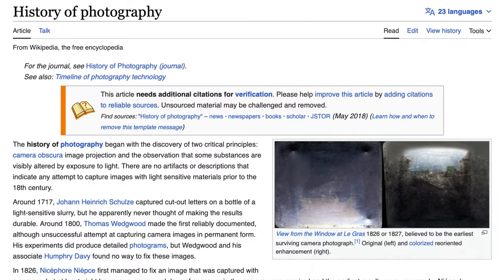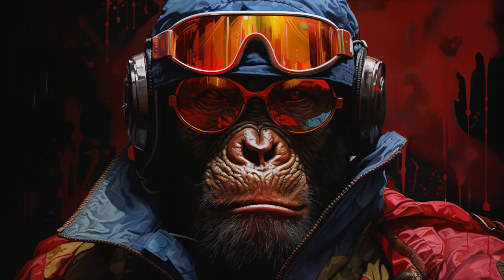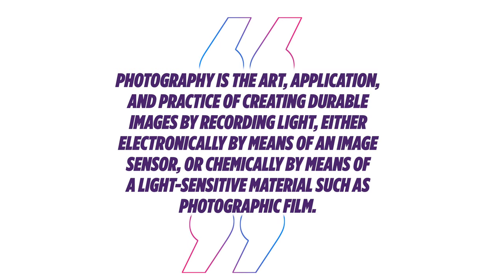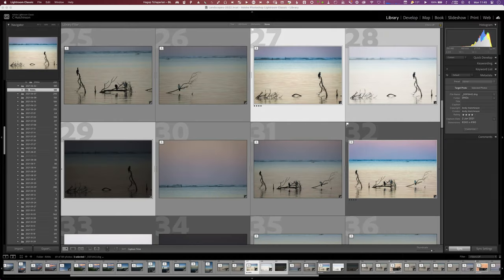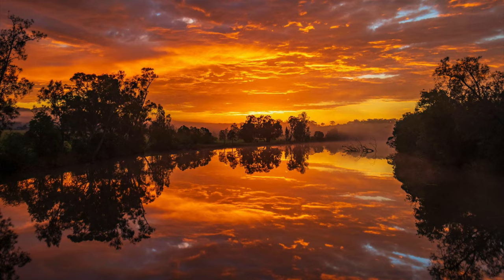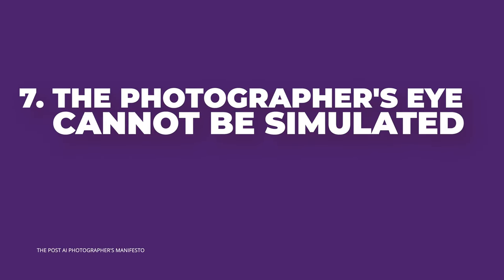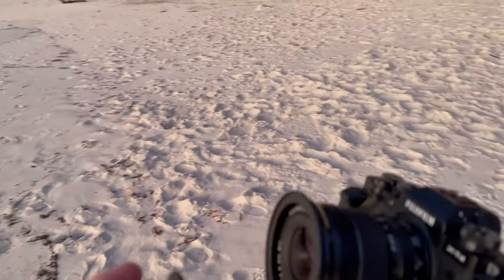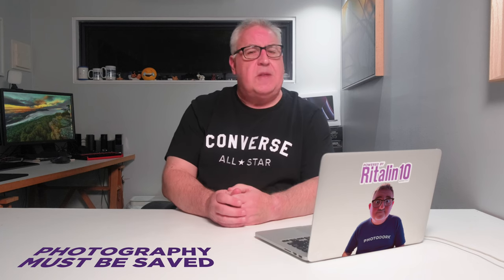We Must Save Photography - A Post-A.I. Manifesto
Photography is under increasing threat from generative image systems like Midjourney, Leonardo and Stable Diffusion. But the images made by these systems are *not* photographs and they never will be.